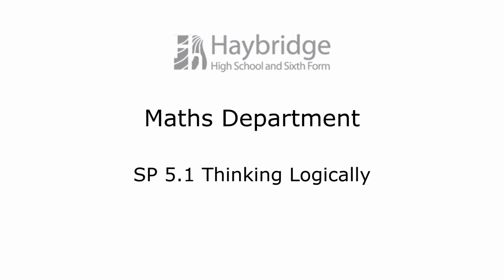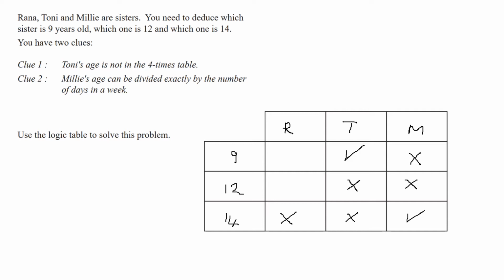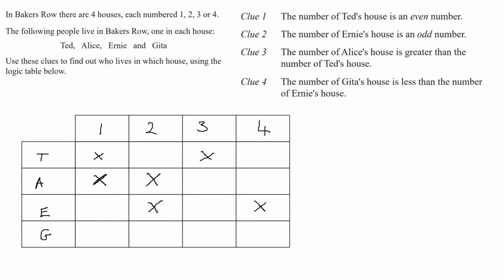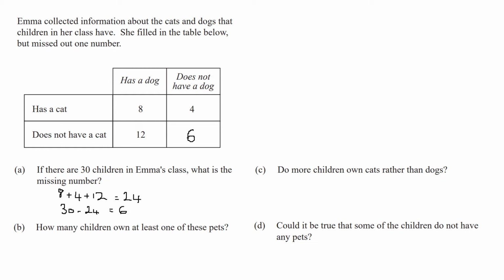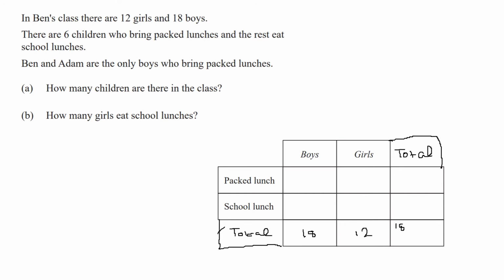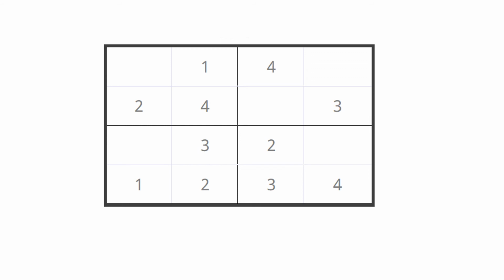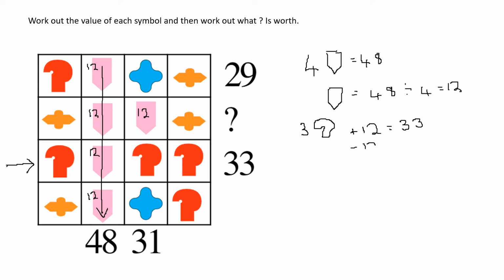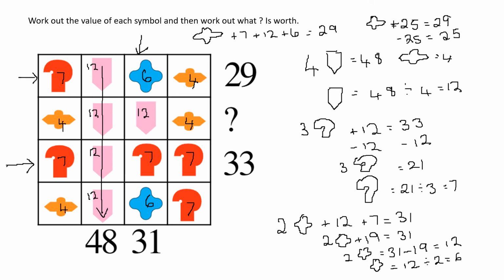SP5 - Thinking Logically